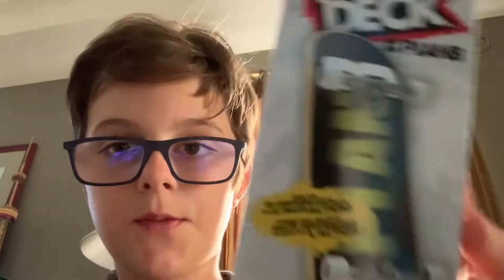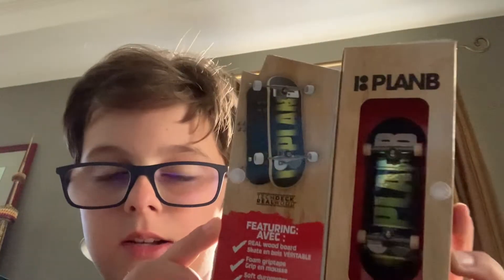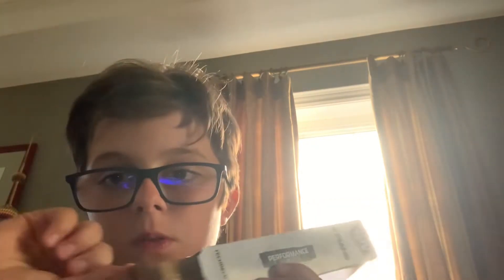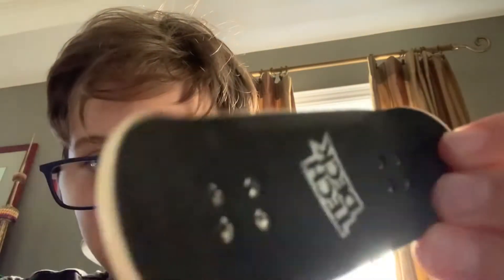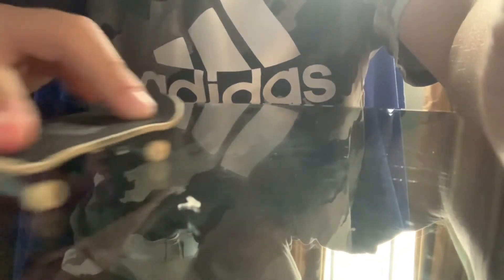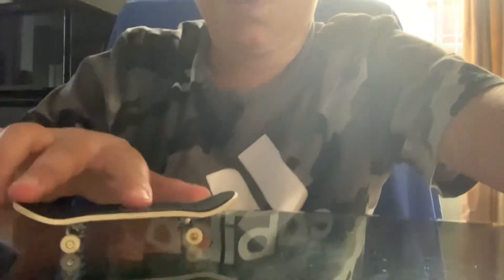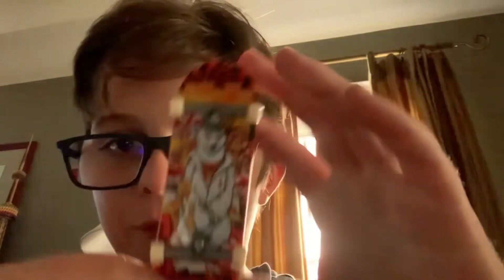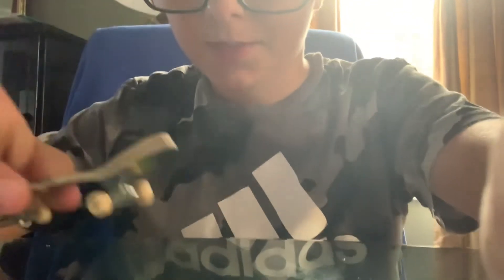Unboxing The TECH DECK PERFORMANCE SKATEBOARD